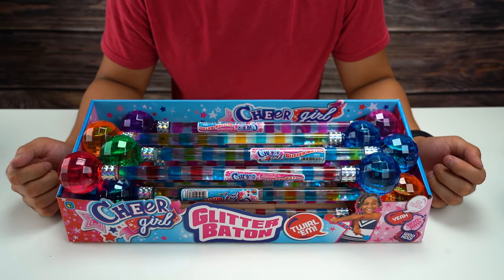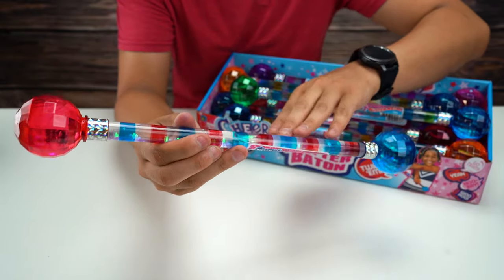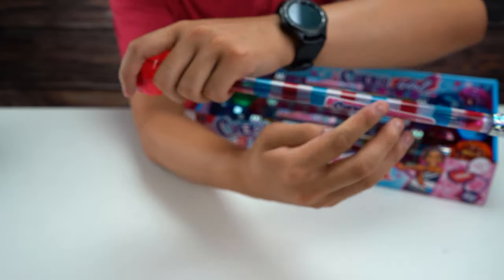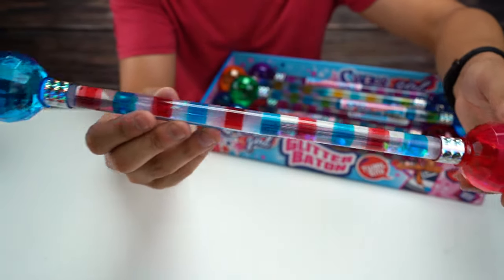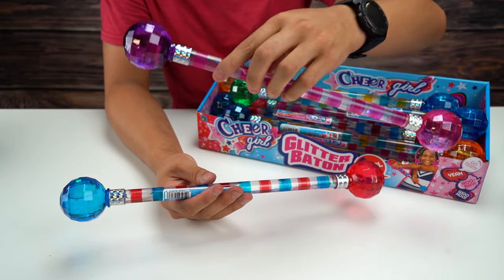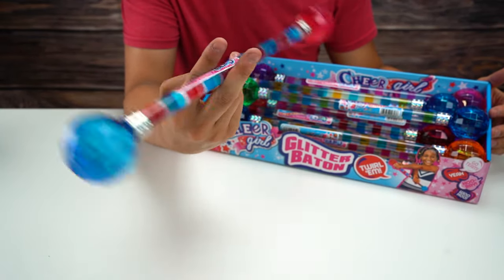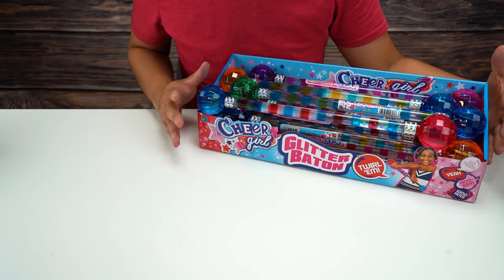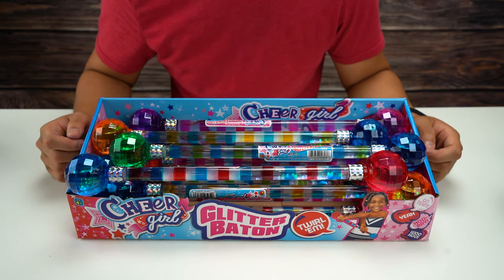Cheer Girl Glitter Baton Unboxing and Review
Cheer in style!